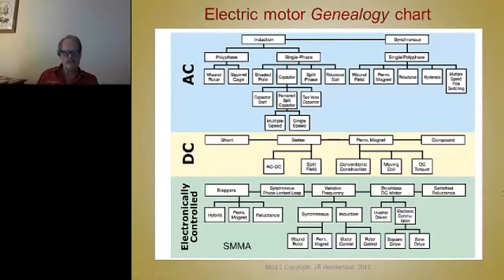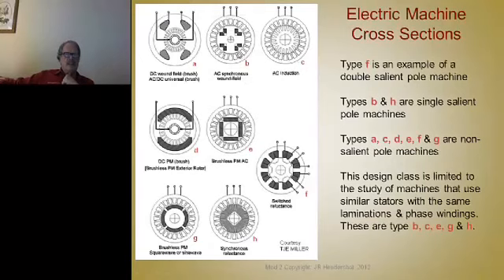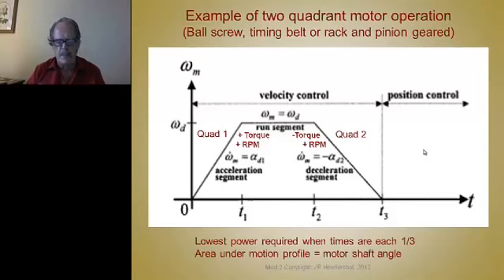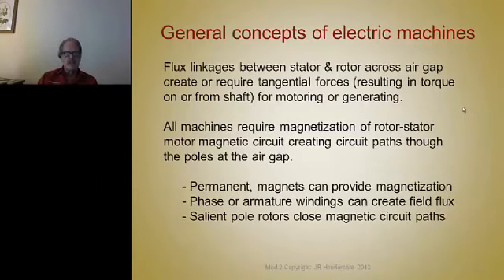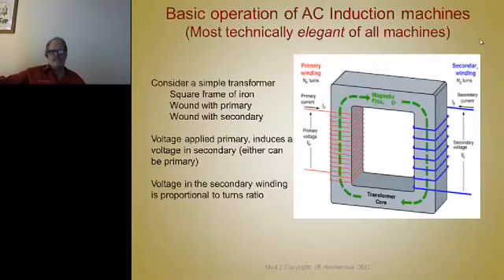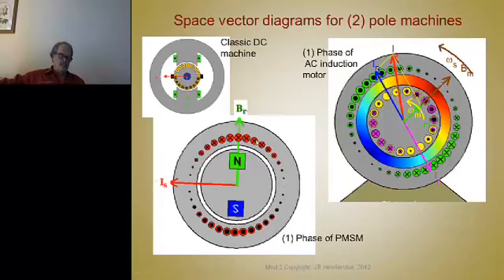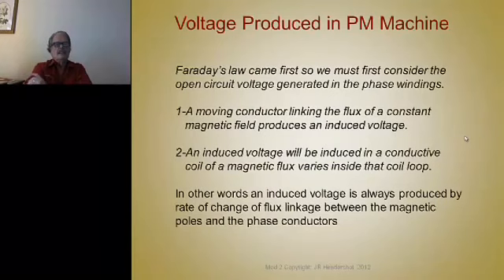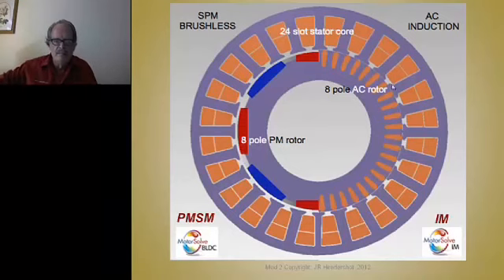Electric Machine Design Lecture#2 Basic Electric Motor & Generator Theory